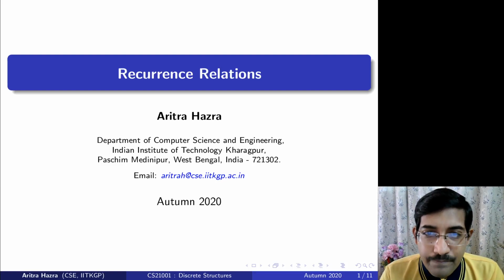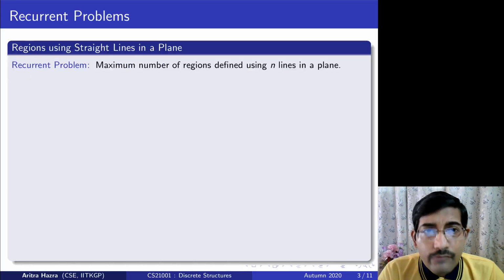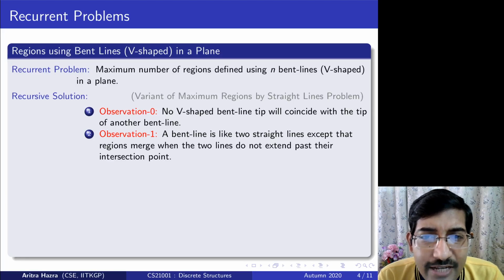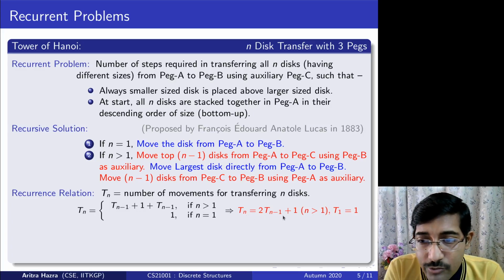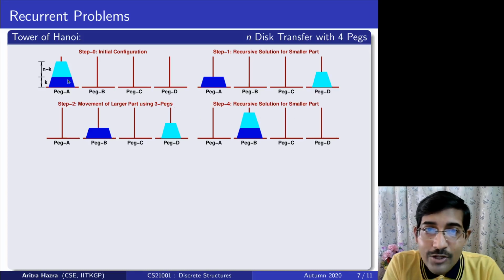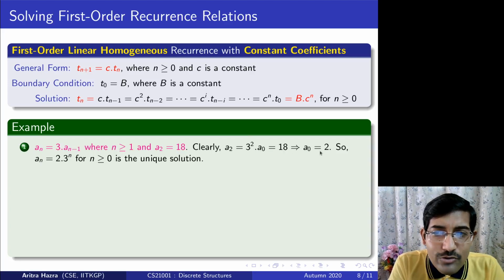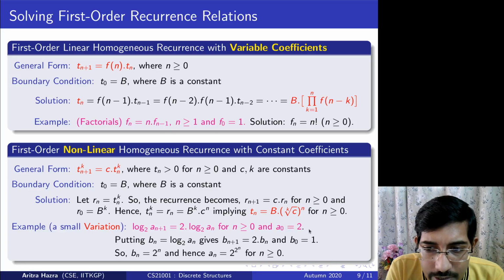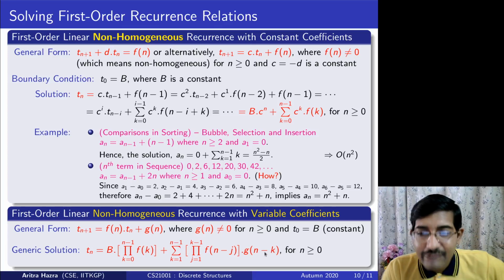Recurrences : Part-1 (Dr. Aritra Hazra)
Topic: Recurrences (Part-1)
Course: Discrete Structures (CS21001),  Session: Autumn 2020
Instructors: Dr. Aritra Hazra and Prof. Abhijit Das